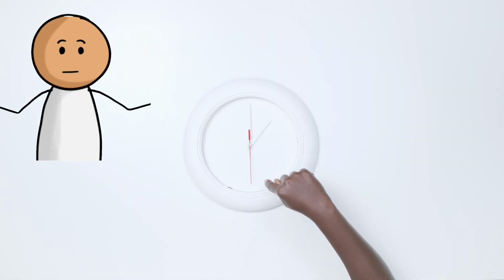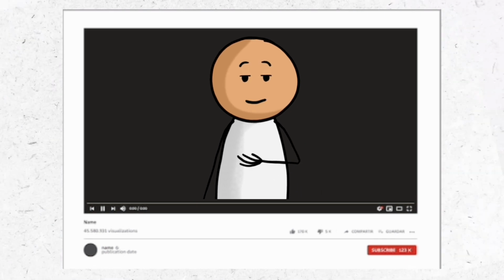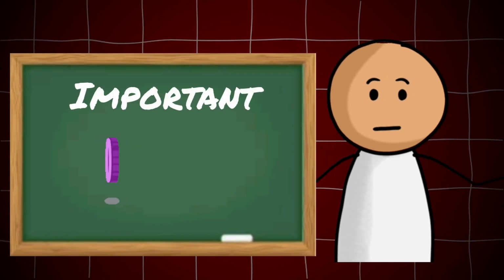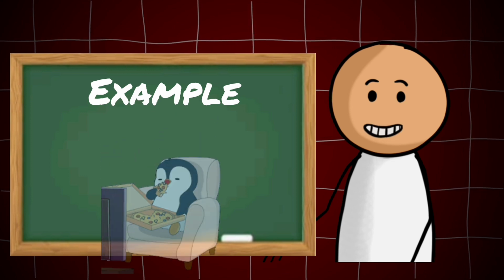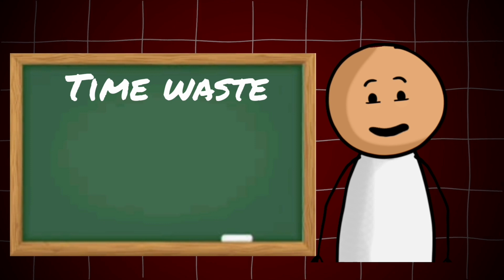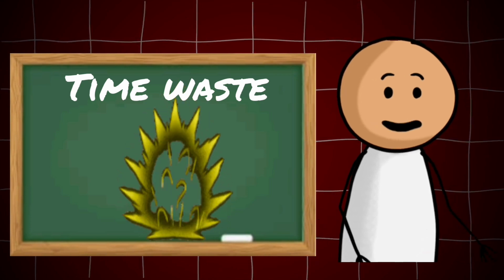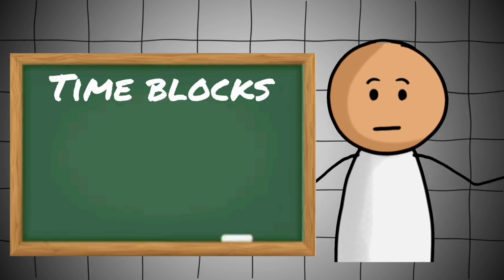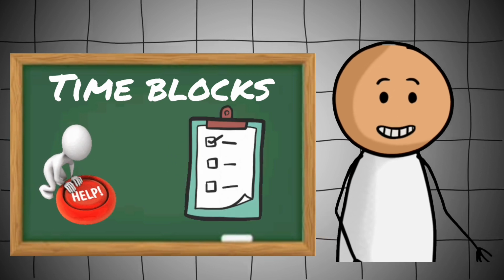Right Way To timemanagement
Time management is the process of organizing and planning how to allocate your time between different tasks and activities. It allows you to work smarter, not harder, leading to greater productivity and reduced stress.